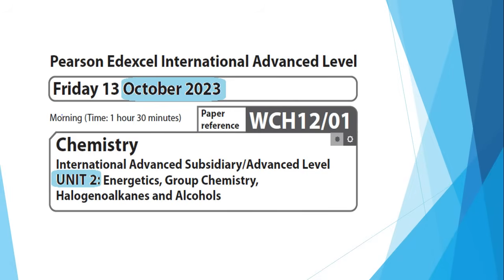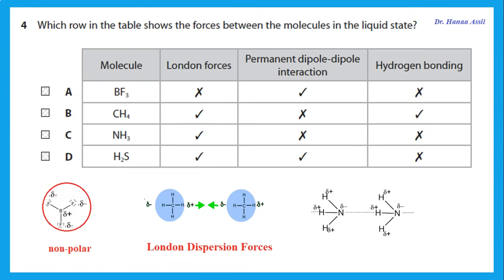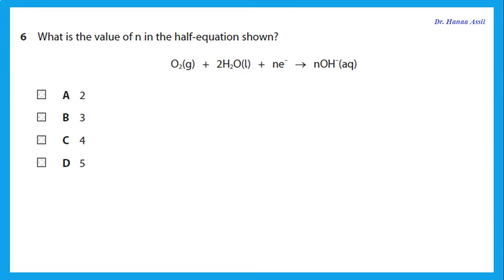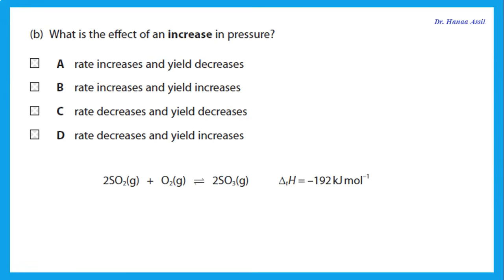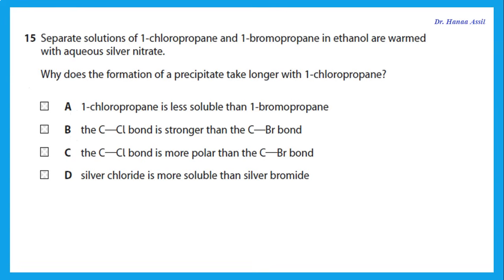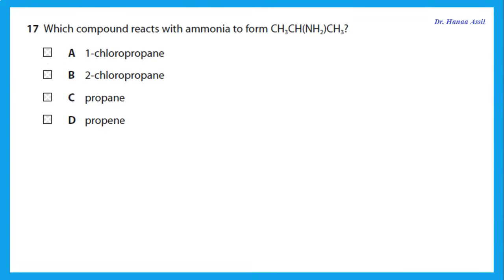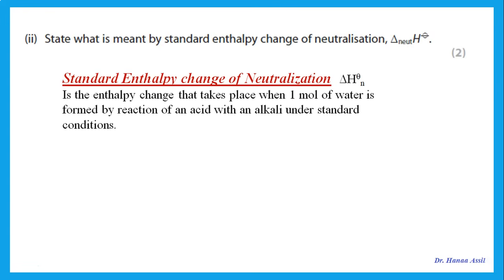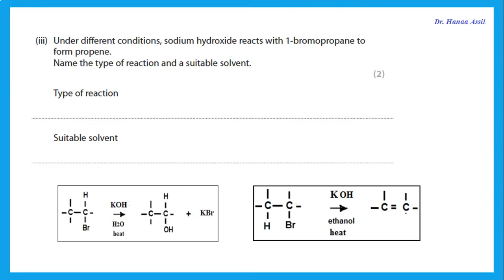Unit 2 October 2023 - AS Chemistry Edexcel - Dr Hanaa Assil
Answers and explanations to the questions